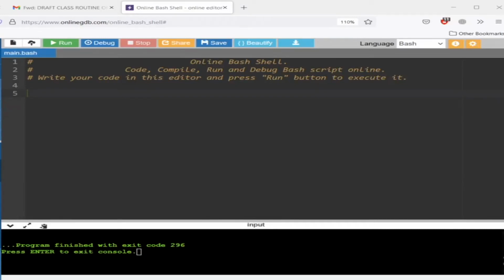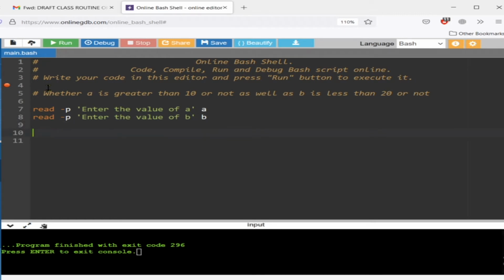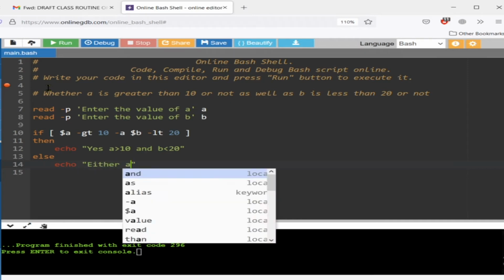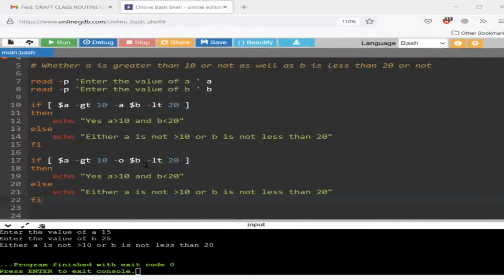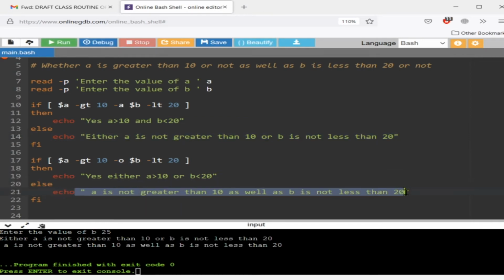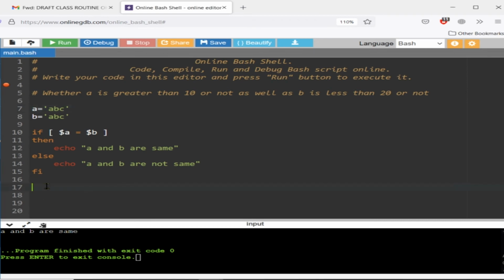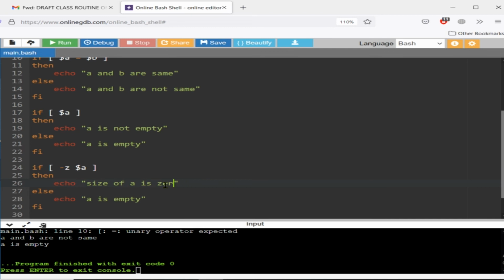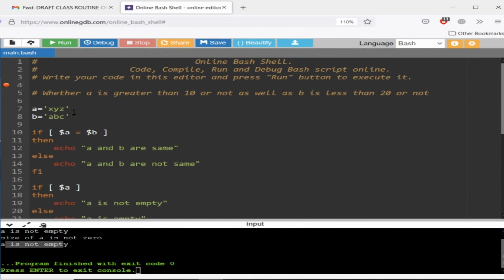Class 6: Logical and String operations in Bourne Shell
This class explains:
1. How to perform logical operations in Bourne Shell, e.g., AND operation, OR operation.
2. How to perform string operations in Bourne Shell, e.g., check for equality, empty, size zero, etc.